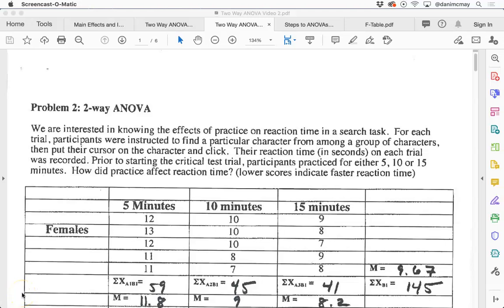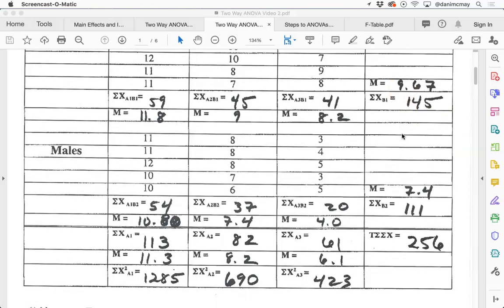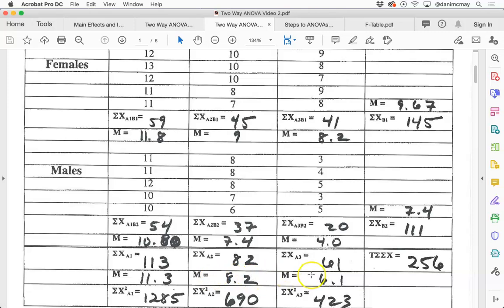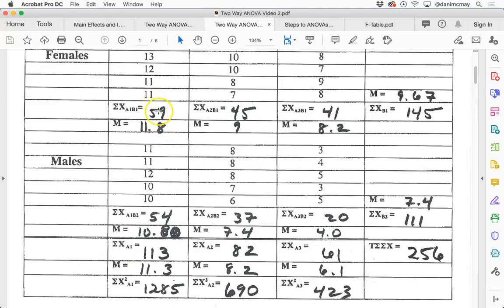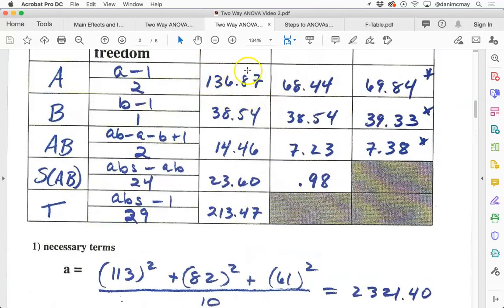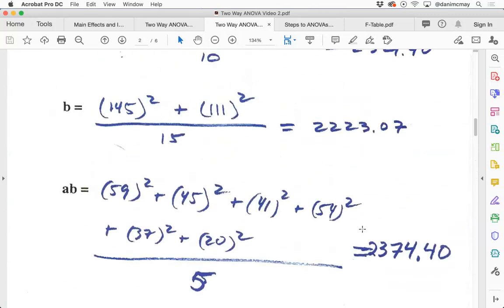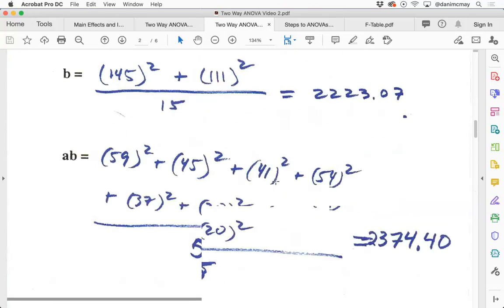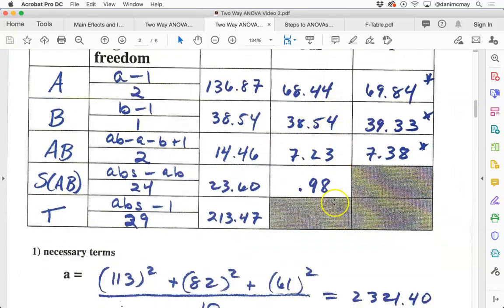Two Way ANOVA SEARCH TIME Problem